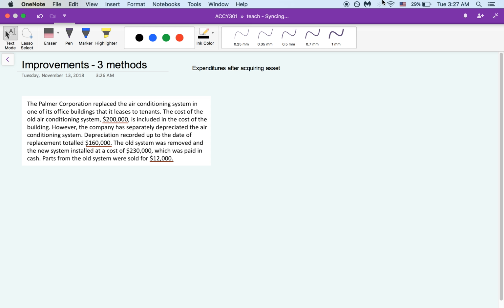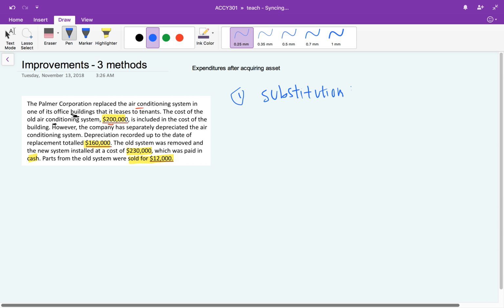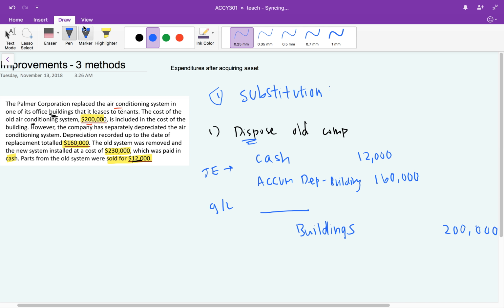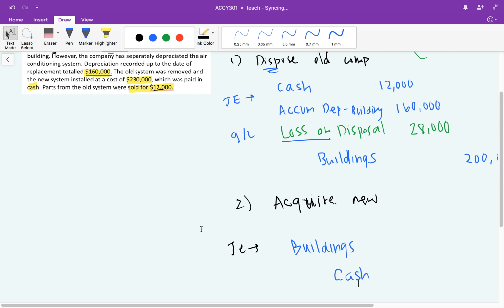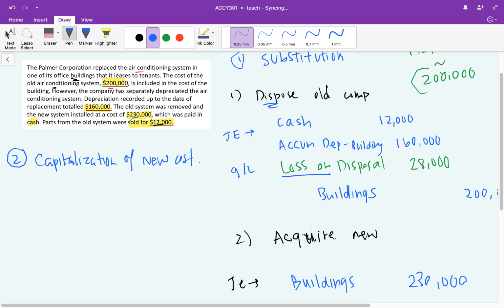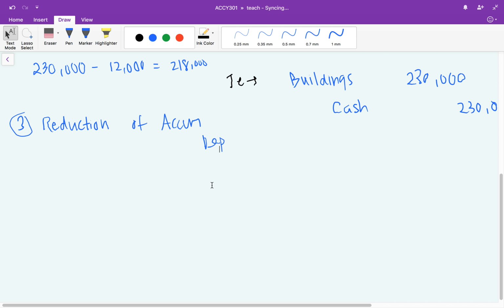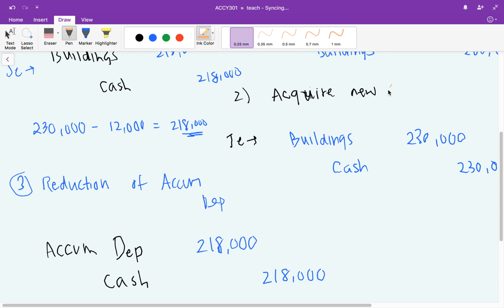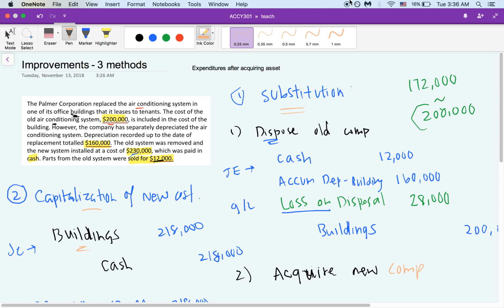Capitalizing Improvement Costs | accy this!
not a reliable source just a student getting practice!